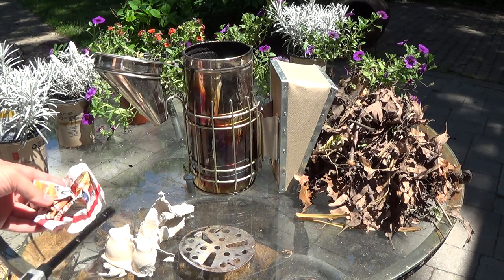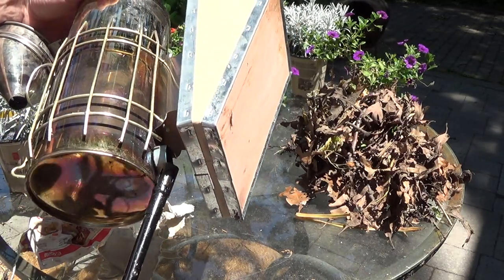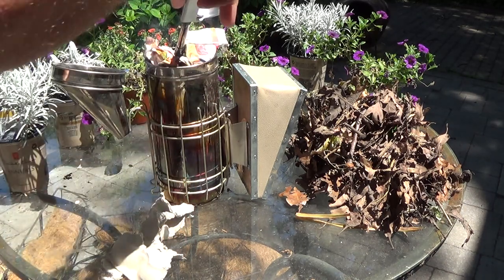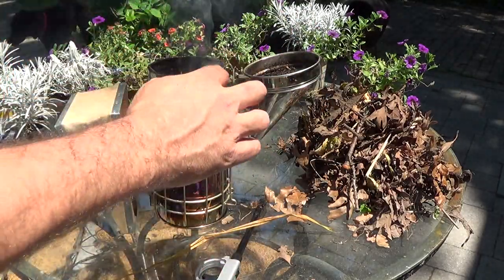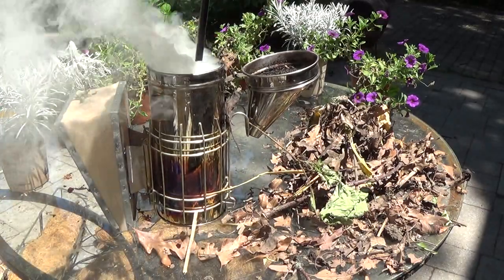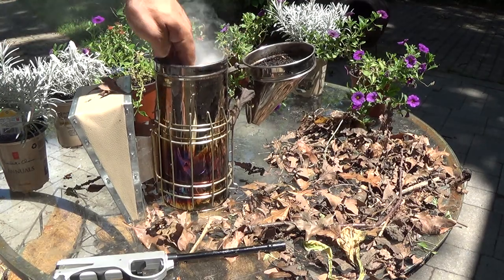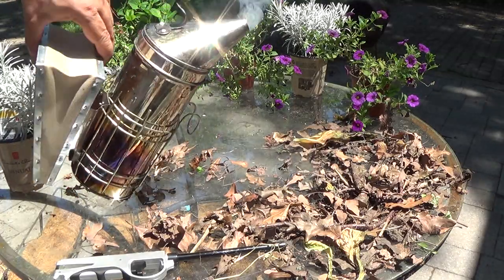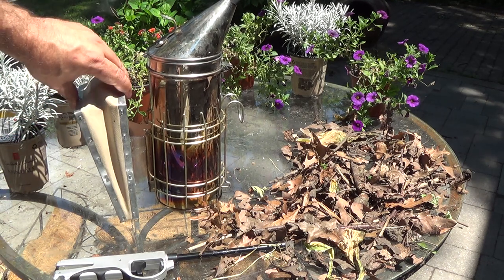Beginner Bee Keeping - How to Start a Smoker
Some beginner tips on starting and operating a smoker so that it won't die on you when you need it most and it won't cook your bees.